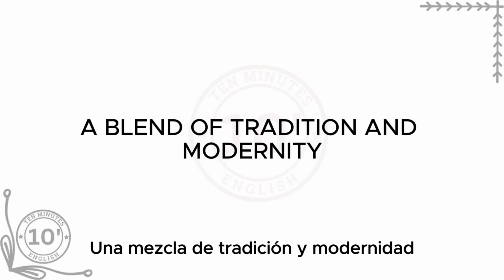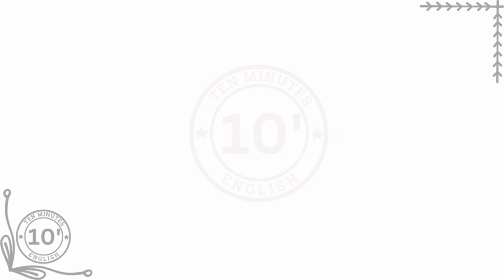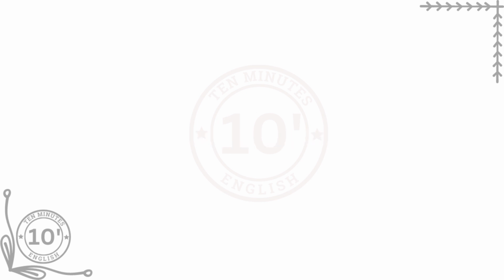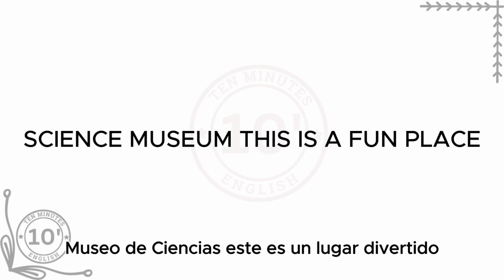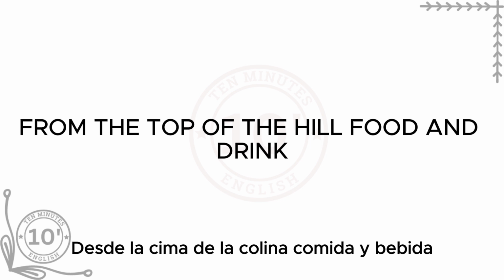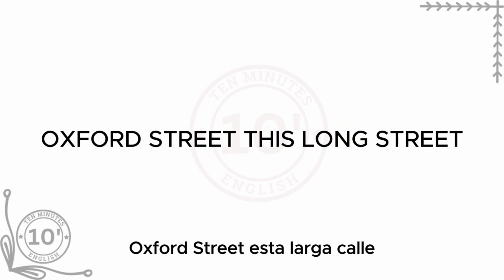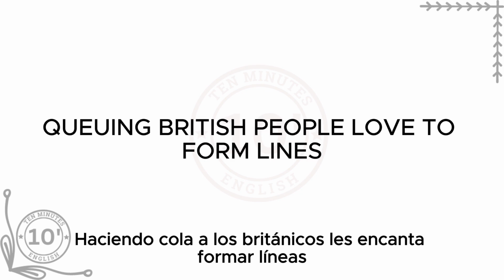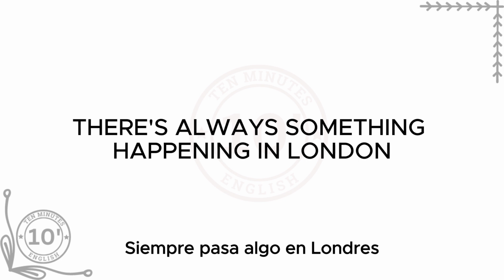Learn English through story with subtitles level 1 London England.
Learn English through story with subtitles level 1:
London England (Graded Reader Level 1).
This English Story is better for graded reader level 1
LISTENING IS HARD!
Learning a language isn’t easy, and for many people the most challenging skill to master is listening. Trying to understand what people say can be difficult and even stressful sometimes, which is why it’s so important to spend time on your listening. Like any skill, the best way to improve listening comprehension is through regular practice.